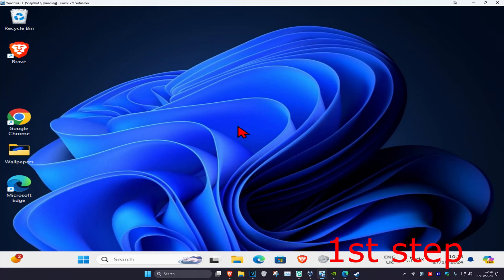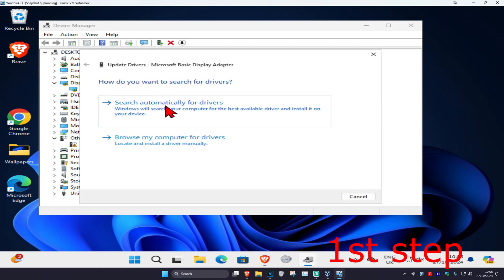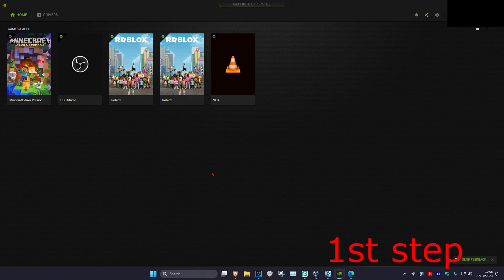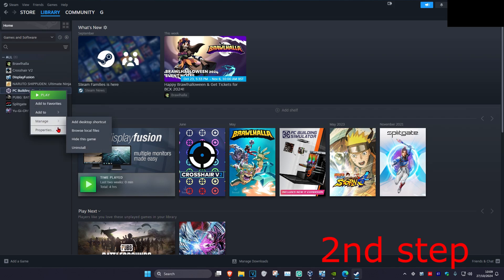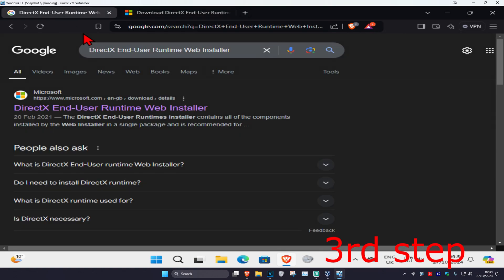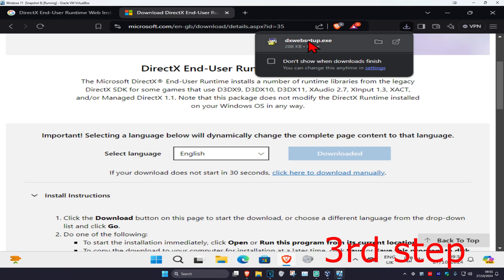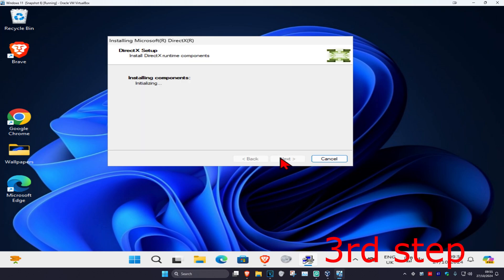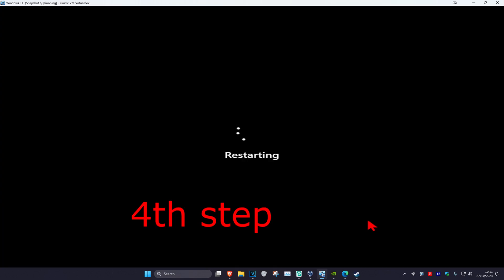How To Fix DirectX Black Ops 6 Error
Call of Duty Black Ops 6 Error: DirectX Error Message - [FIXED]

Issues addressed in this tutorial:

Fix Black Ops 6 ‘DirectX’ error,
How to fix ‘DirectX’ error in Black Ops 6,
Black Ops 6 - How To Fix ‘DirectX’ Error,
DirectX call of duty black ops 6 error fix,
DirectX error for multiplayer & Zombies - Black Ops 6,
Fix black ops 6 error DirectX,
BO6 Error
DirectX Unrecoverable Call of duty black ops 6

This will work on Windows 11 & Windows 10, Gaming Laptop, Gaming PC